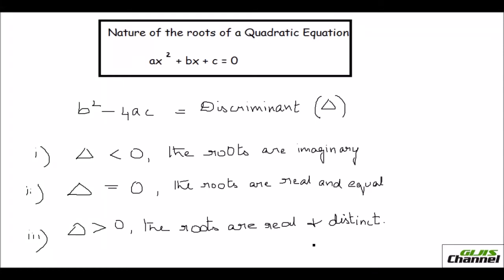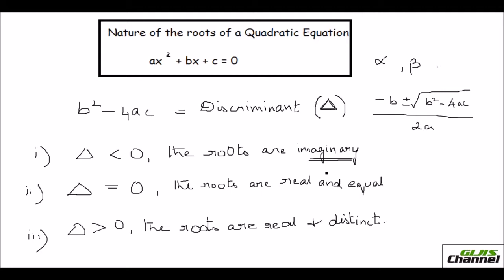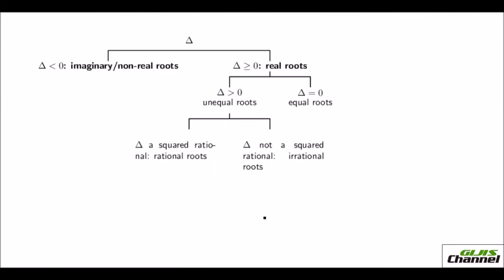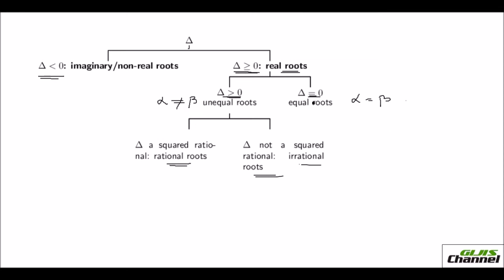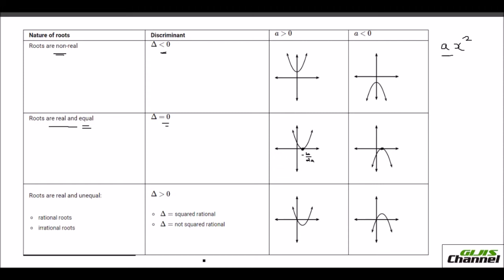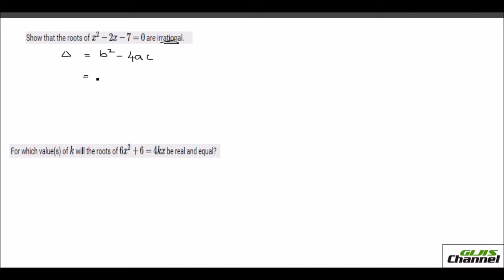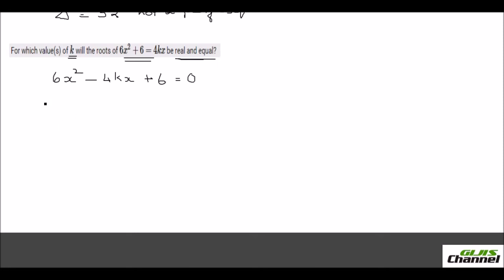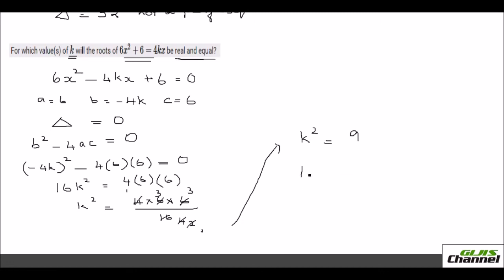Nature of roots in a quadratic equation